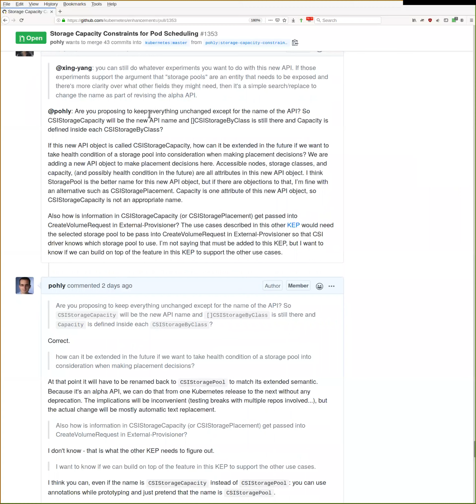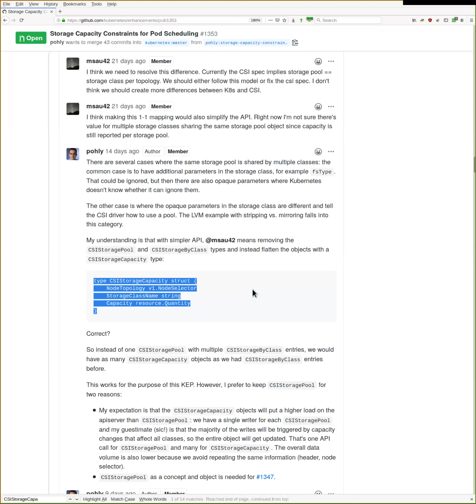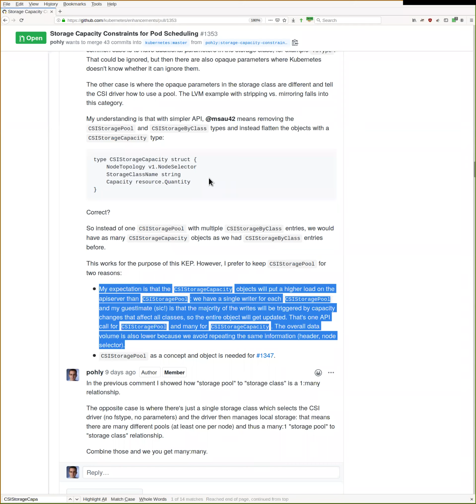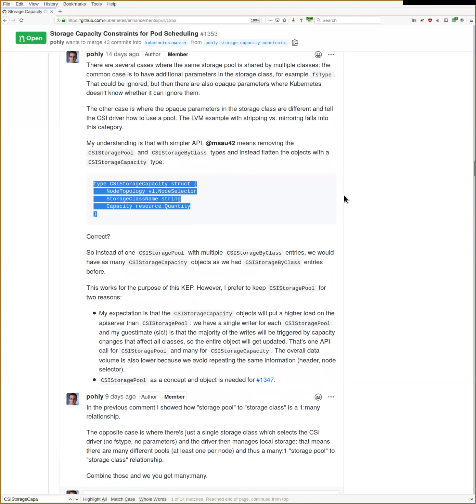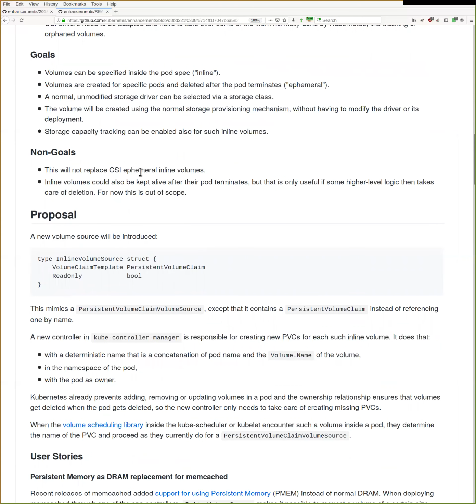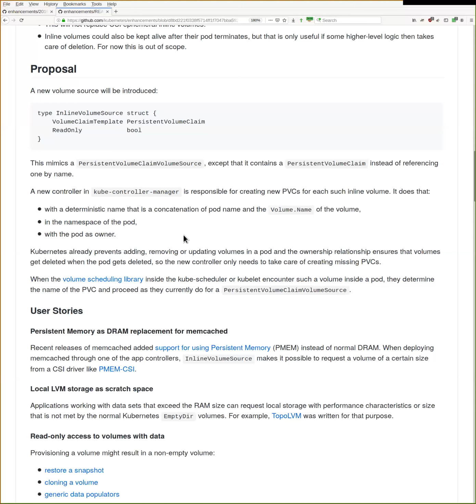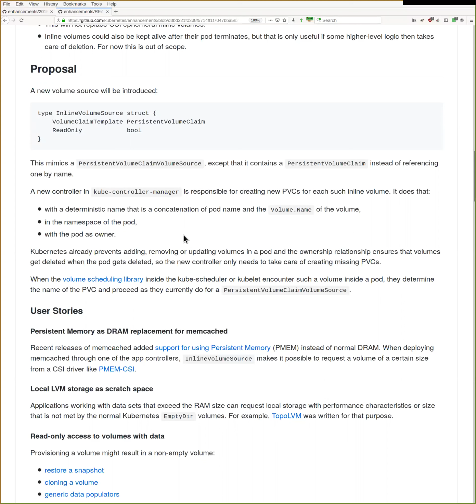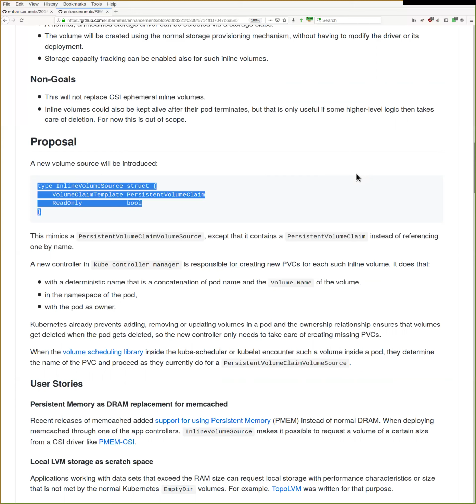Kubernetes SIG Storage - Storage Pool design meeting 20200513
Meeting of Kubernetes Storage Special-Interest-Group (SIG) Storage Pool design meeting - 13 May 2020